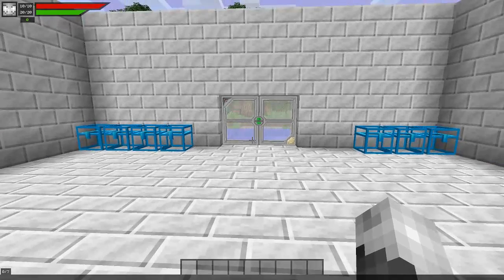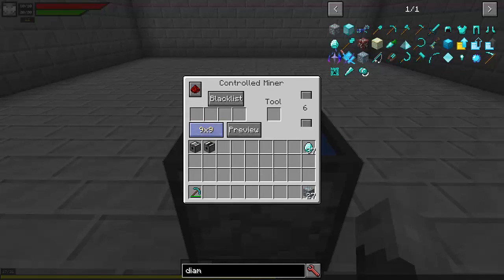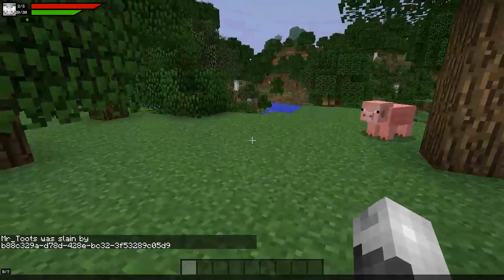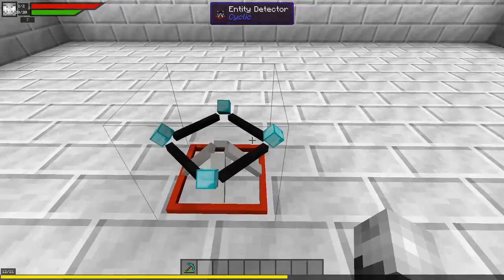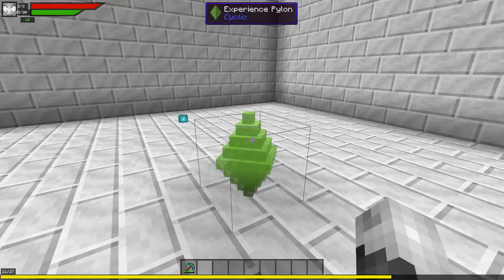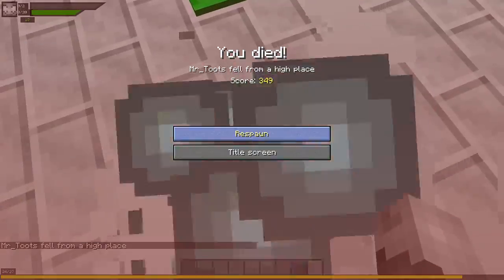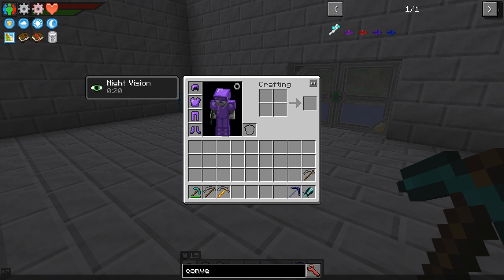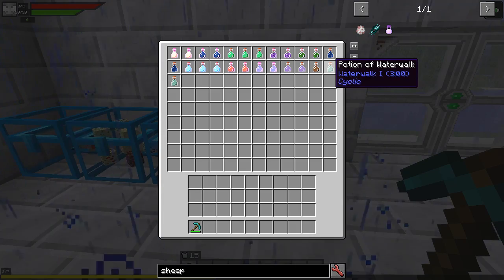(OUTDATED)Minecraft | Mod | Cyclic (1)